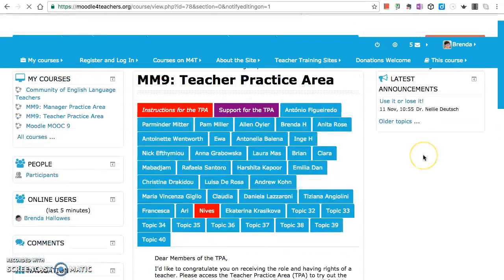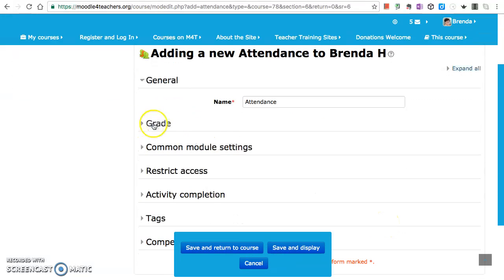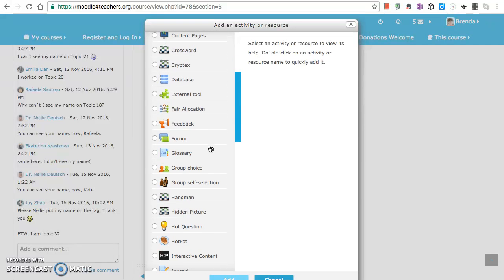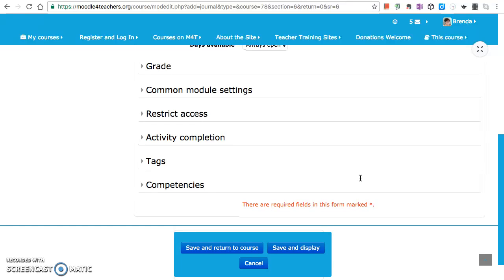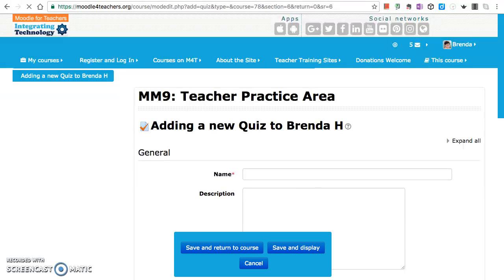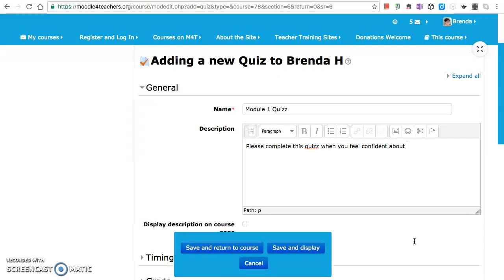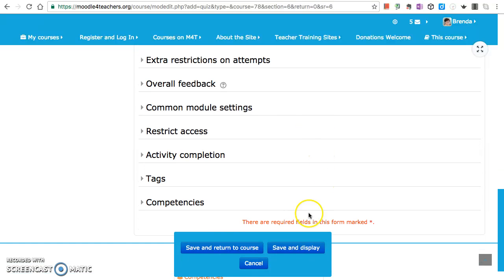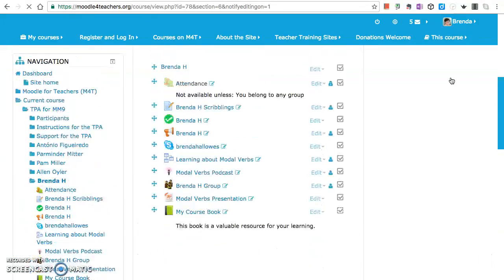Adding Activities to TPA